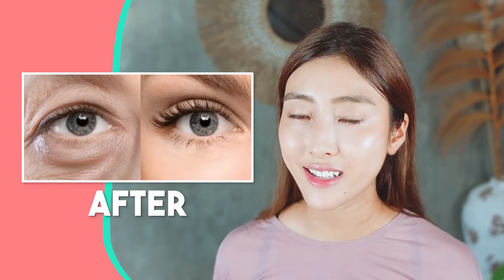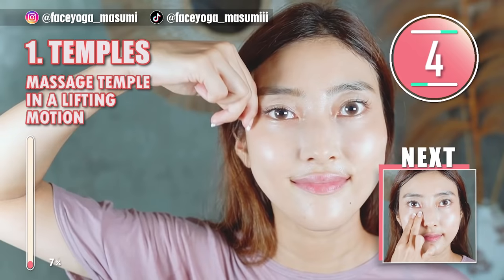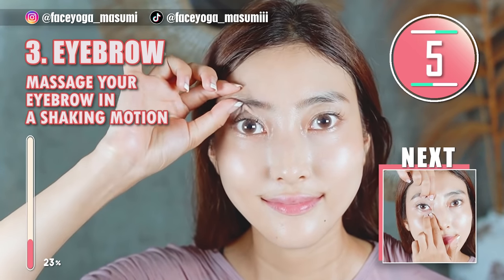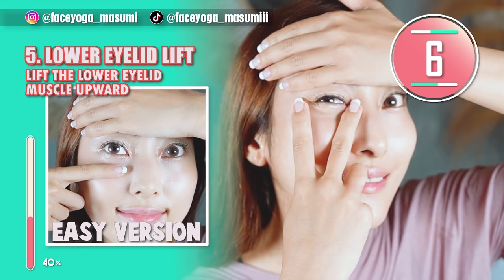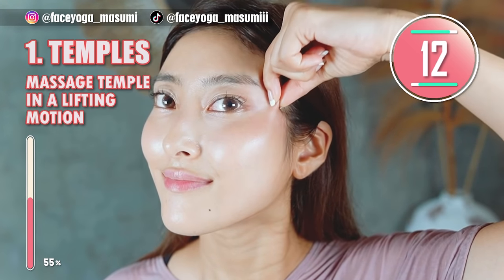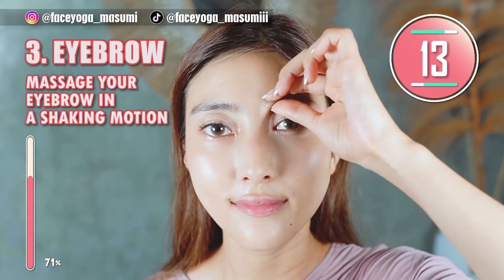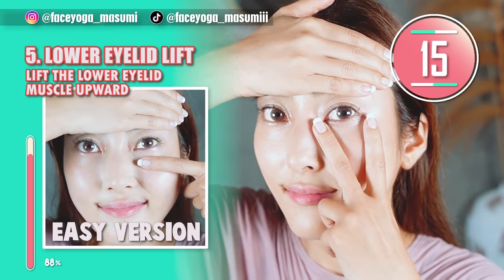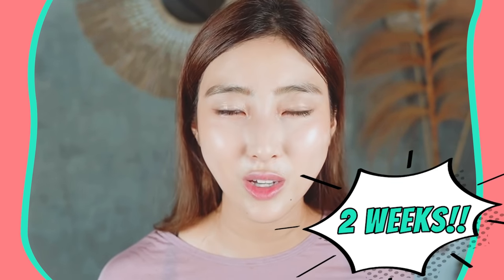Anti-Aging Facial Lifting Exercise For Bigger Eyes, Eye Bags, Droopy Eyelid, Dark Circles Under Eyes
Hi everyone! 🌸
I’m excited to invite you to my Face Lift Yoga Teacher Training Course. Whether you’re passionate about beauty, self-care, or teaching, this course is designed to help you become a certified instructor and start your journey in face yoga.

Here’s what you’ll get:
✅ Master effective face yoga techniques
✅ Learn the science of facial muscles and toning
✅ Lead engaging yoga sessions with confidence
✅ Build your own face yoga business

Next Session: January 19th

⚡️ Don’t miss the Black Friday Sale – save up to 50%! ⚡️

Let’s uplift faces and lives together! 💖

ABOUT MASUMI
💜Nationality: Japan
💜Language: Japanese, American English
💜Age: In this video I am 33
💜Skin Type: Sensitive dry skin
💜Favorite food: Sushi🍣, Smoothie bowl🍎, coconuts🥥
💜My hobby: Eating/Traveling/Skincare/Meeting new people